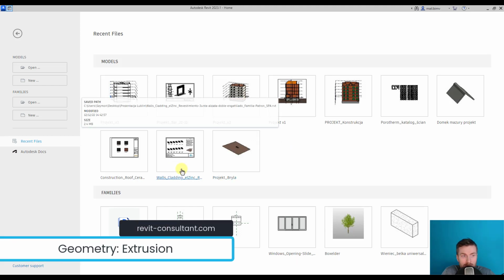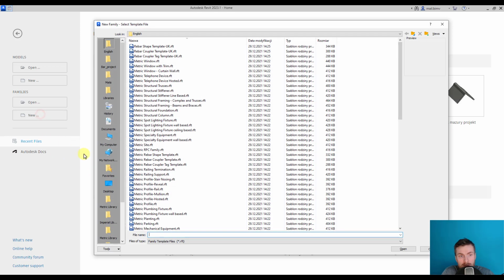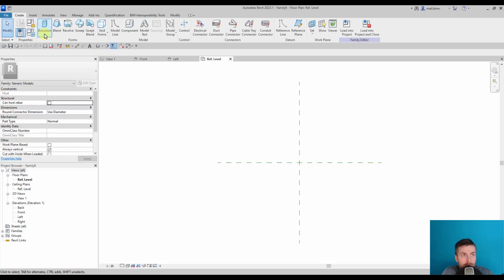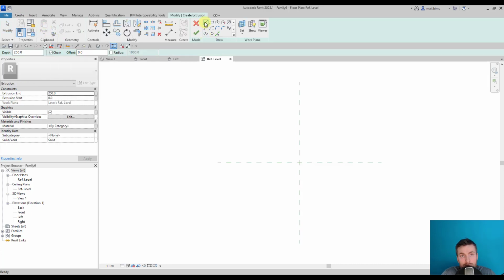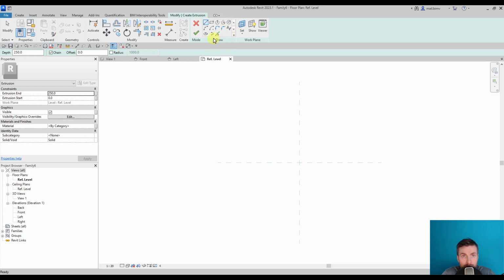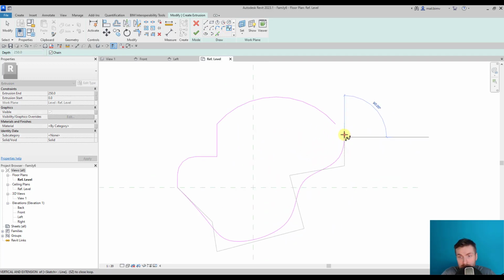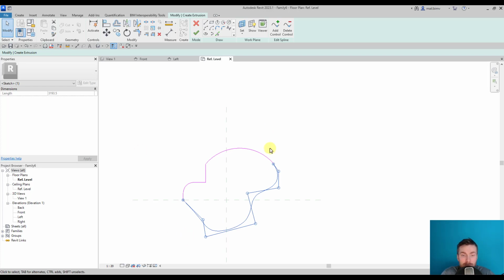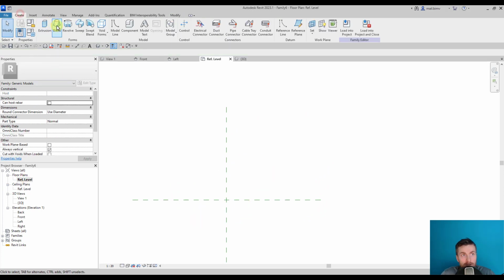REVIT FAMILIES COURSE: Module 2 | 1. Geometry: Extrusion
Module 2 , Lesson 1: Geometry Extrusion

Starting second module of Revit Family Course with basic geometry creation process. Extrusion is the most commonly used in Revit family editor.